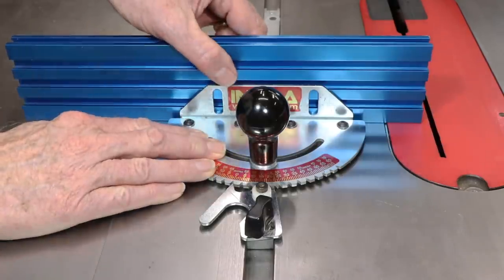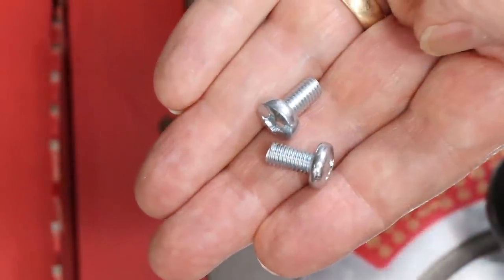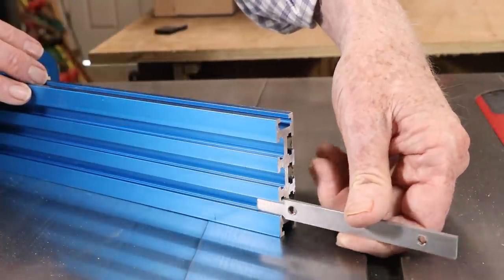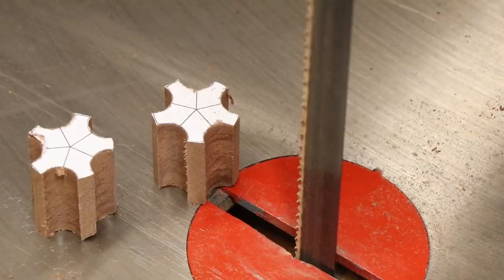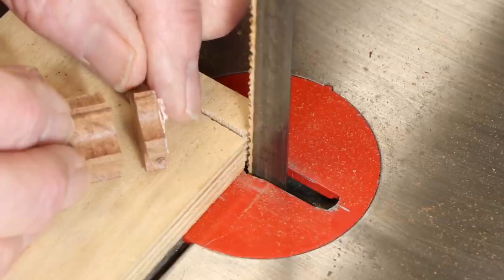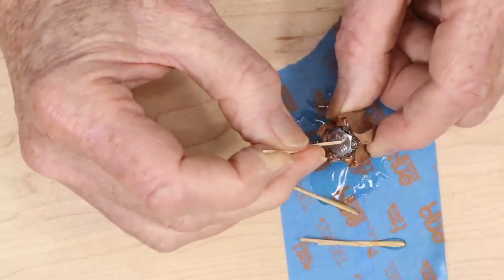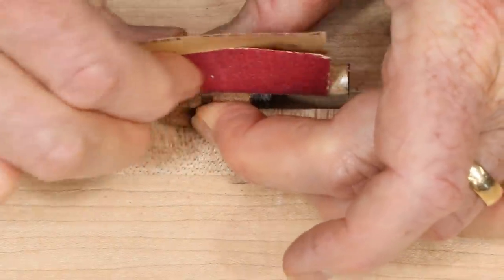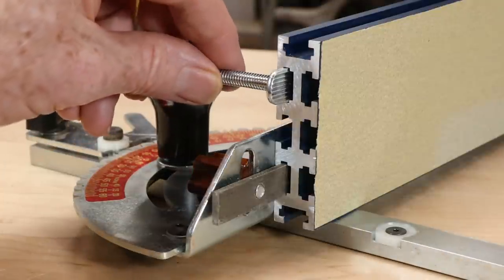Crosscut Accessories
The process I used in making knobs for the adjustable fence on my Incra miter gauge.  This is a short follow-up to my recent video entitled "Crosscut Jigs and Strategies."

Links to products and tools used or shown in this video:
Incra miter gauge
3" aluminum multi-track fence
2.25" aluminum multi-track fence
Sliding flip stop for 3" fence
Sliding flip stop for 2.25" fence
Knurled brass nuts for 1/4" bolts
T-track bolts 1/4" size